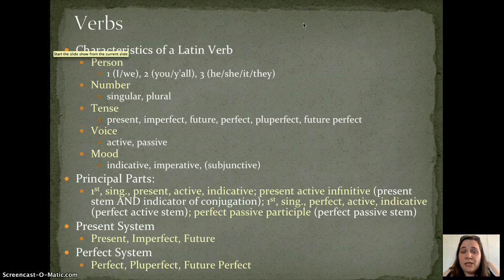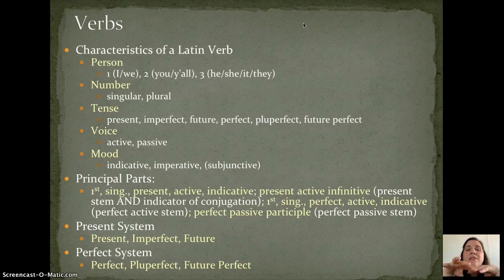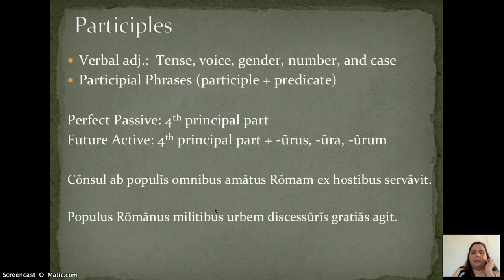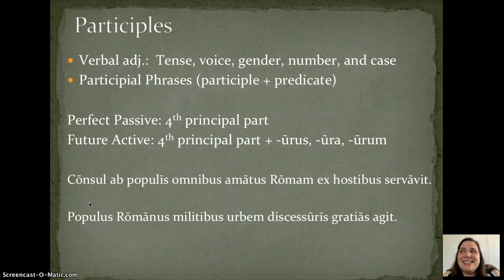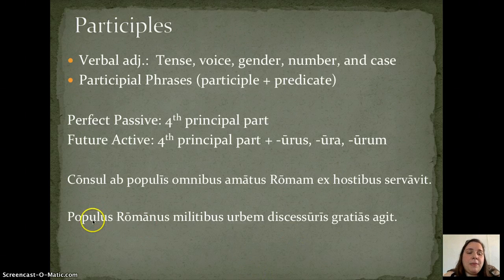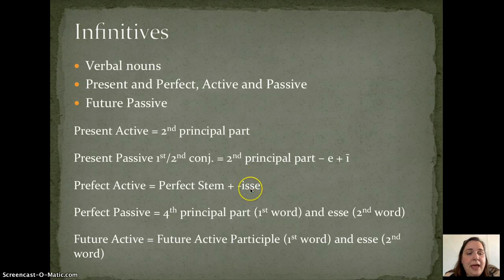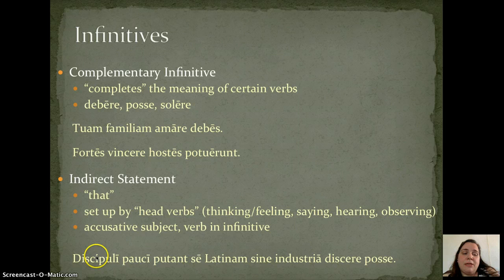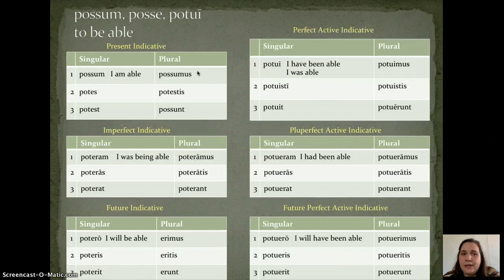Verb Review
This is a review of verb forms and concepts learned in the first volume of Latin for the New Millennium.